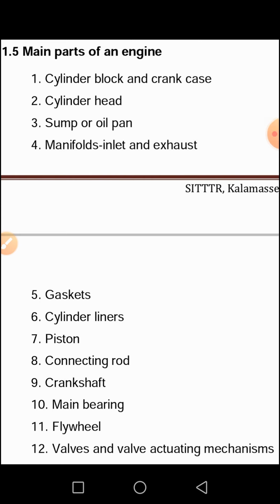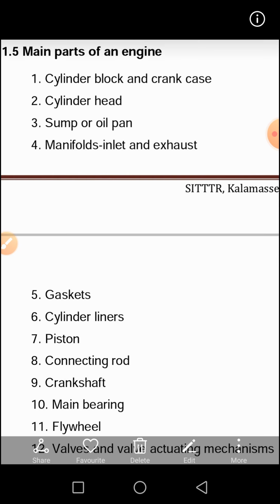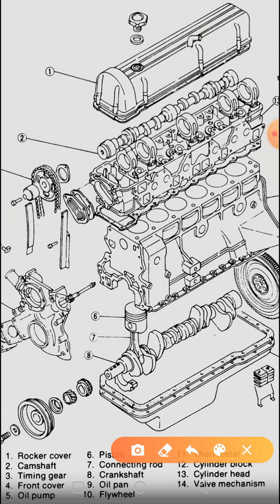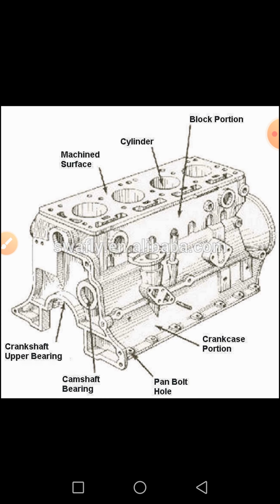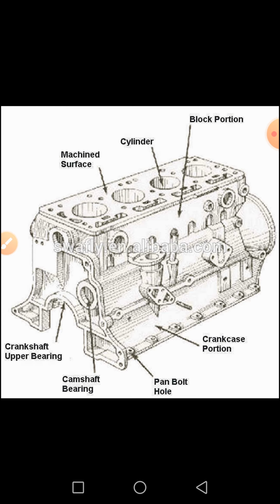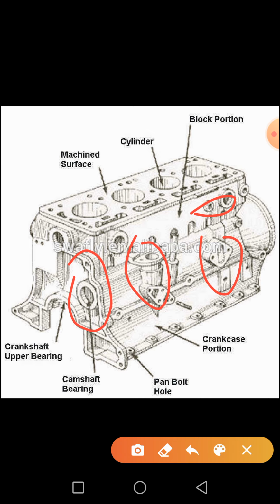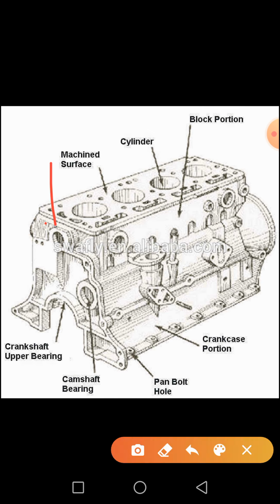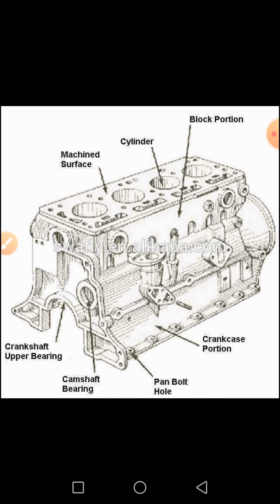Cylinder block and crank case construction